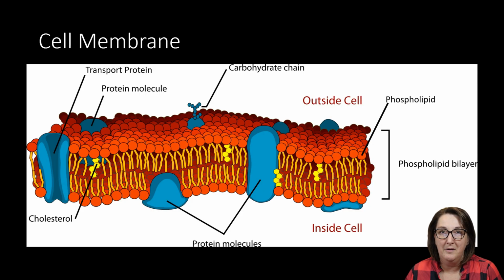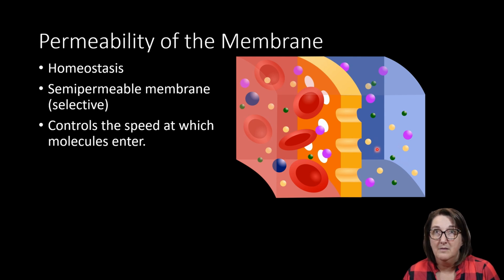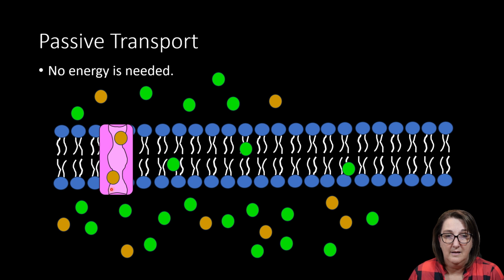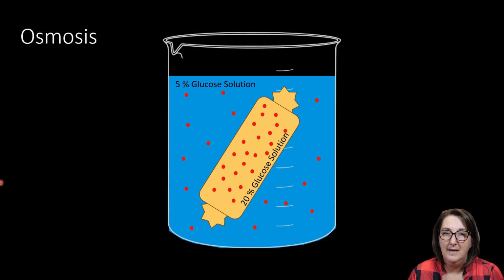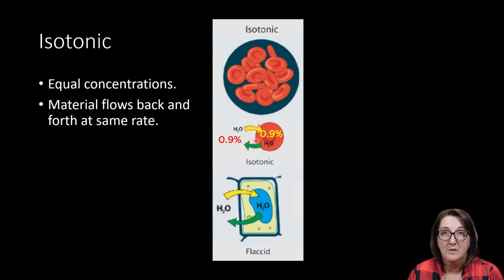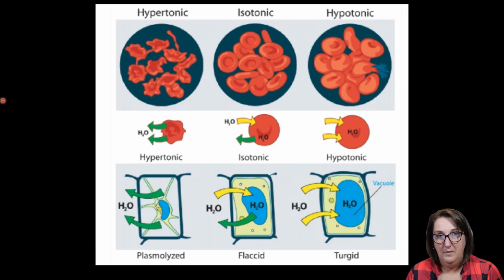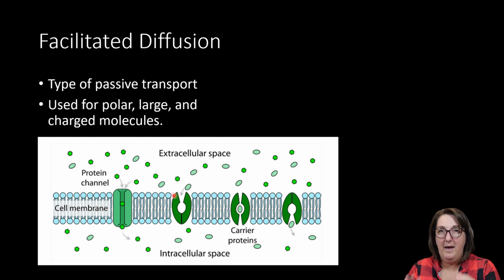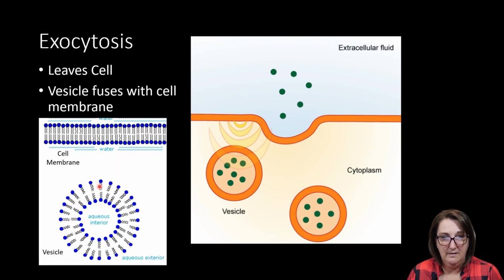Passive Transport and Concentration Gradient of a Plasma Membrane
This video covers passive transport and concentration gradients through a plasma membrane.  We cover diffusion, osmosis, facilitated diffusion, hypertonic, isotonic, and hypotonic solutions.  We will cover active transport in another video.